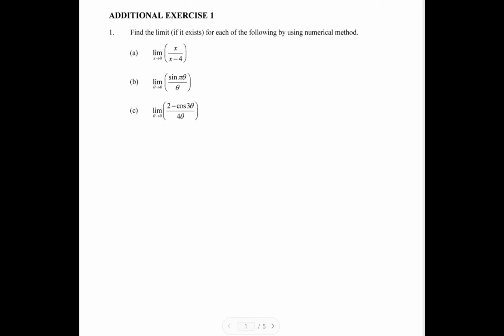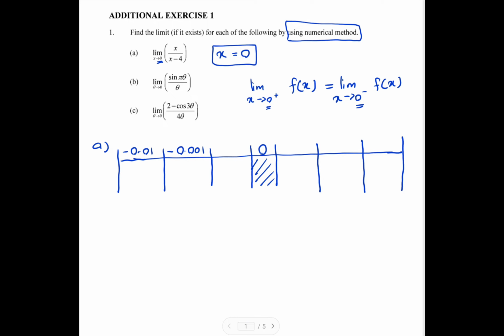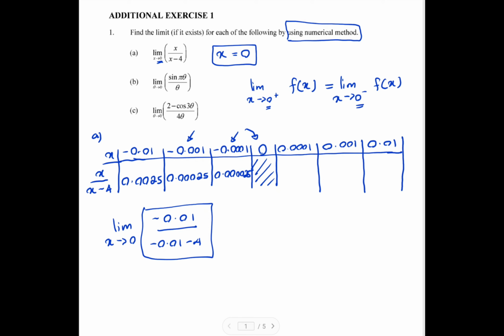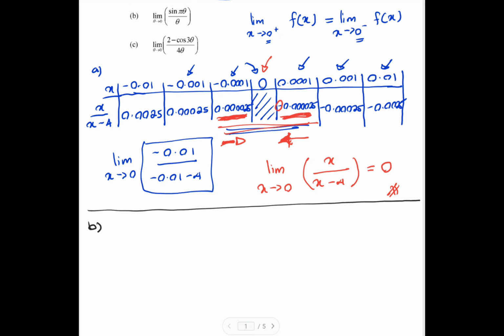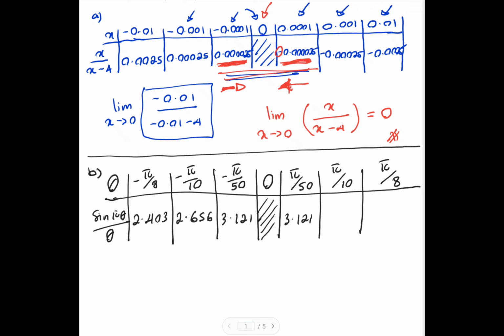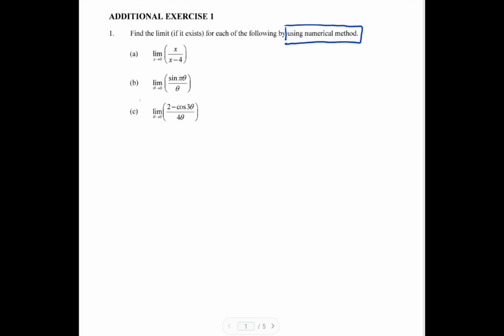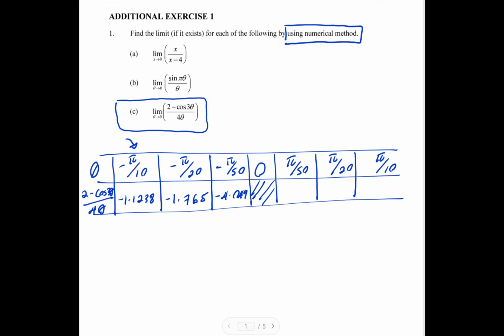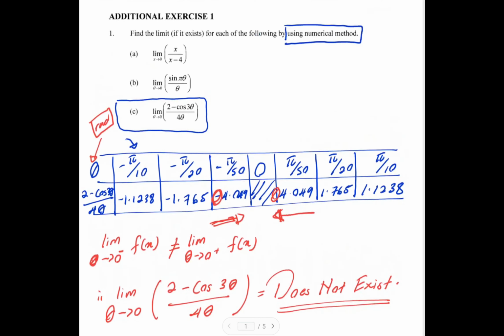Solve Limit of a Function using Numerical Method